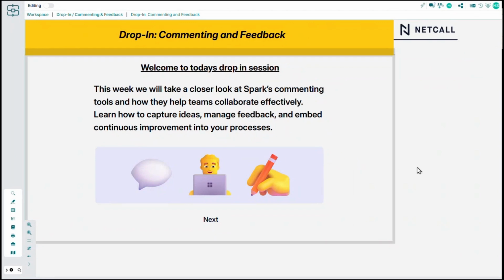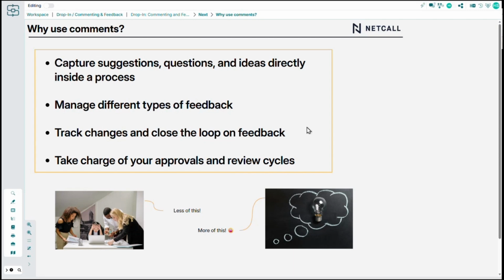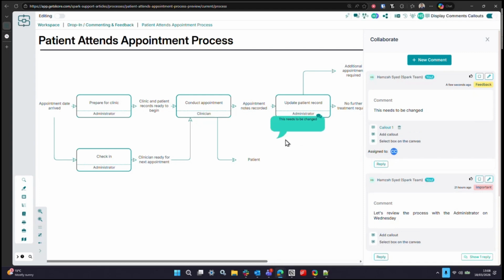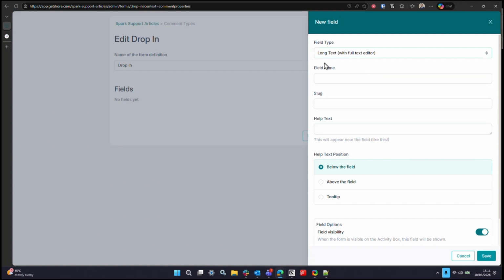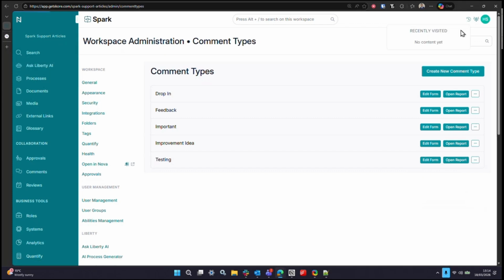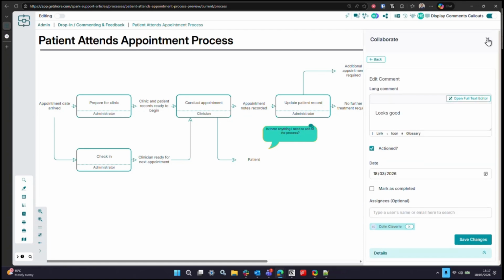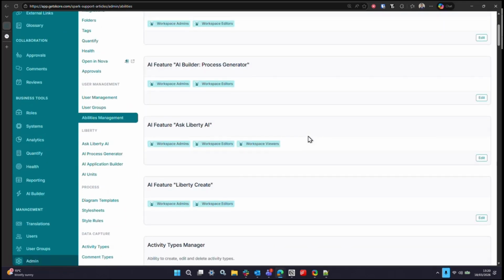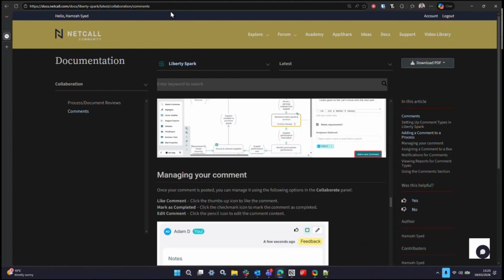Collaborating and commenting with Liberty Spark drop-in session | Netcall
Collaboration sits at the heart of great process management. In this video, we look at Spark’s commenting and feedback features and how they support iterative, collaborative improvement. You’ll see how teams can capture ideas, ask questions, and maintain alignment without friction.

We also share best practices for managing input at scale, ensuring processes remain living assets that evolve as your organisation does.

Chapters
00:00 Introduction to commenting and feedback
01:05 Why use comments?
03:48 How to use comments in Spark
05:20 Functions within the comment section
05:40 Assigning comments to team members
07:10 Assigning comments to a box
08:37 Creating new comment types
11:19 Editing commenting permissions
16:00 Comment section
17:38 Reporting on comments
18:44 Workspace abilities